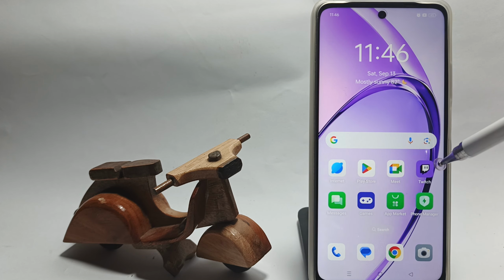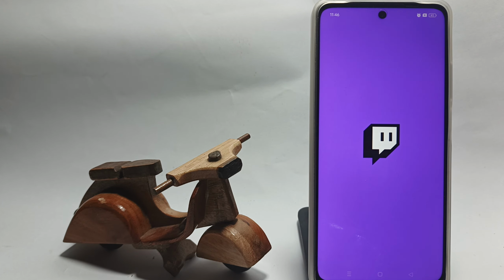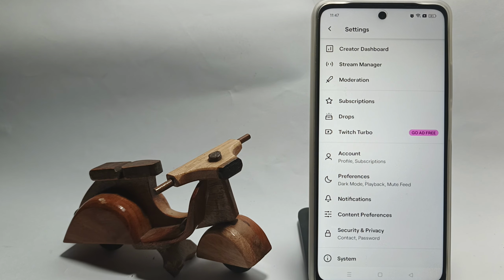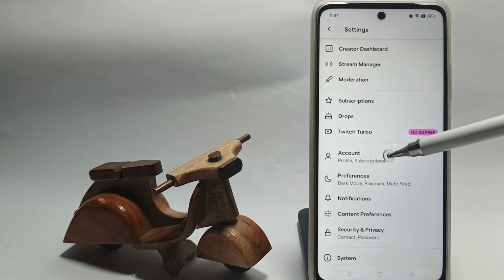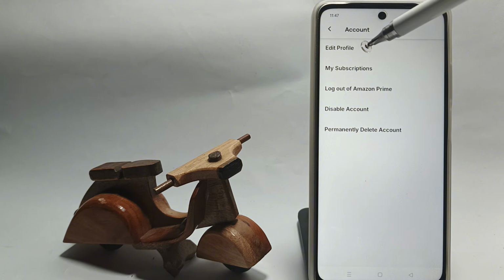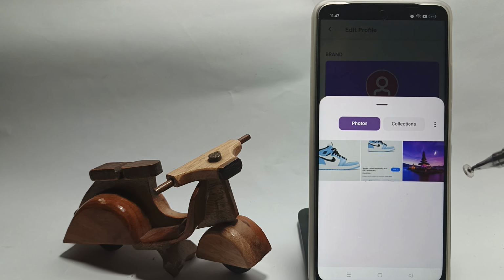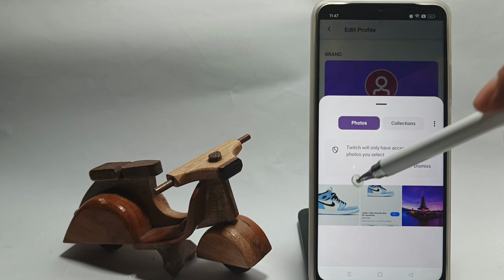How To Change Profile Picture On Twitch App